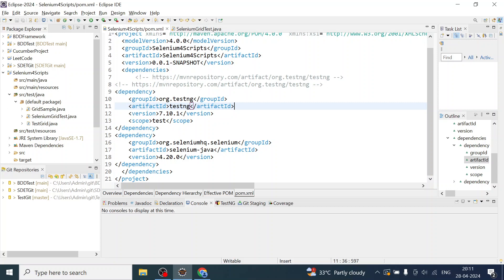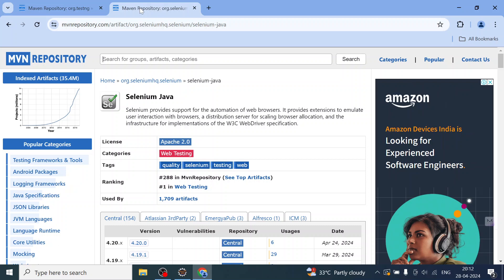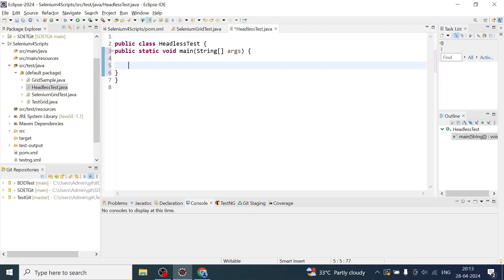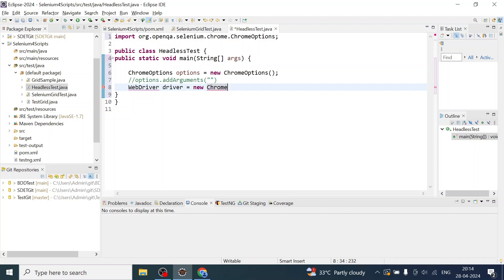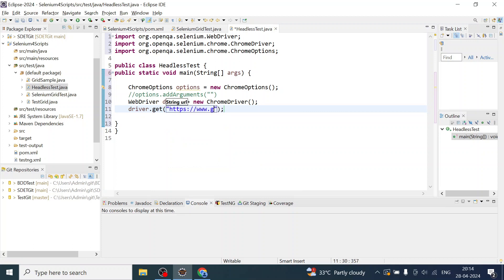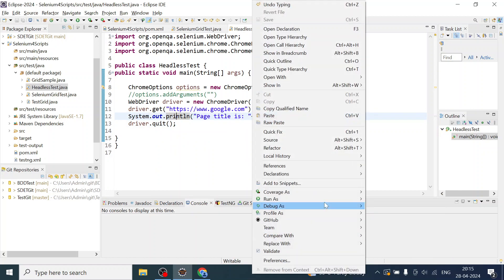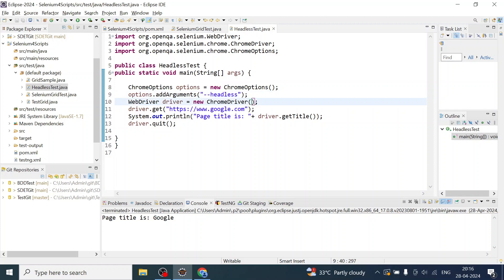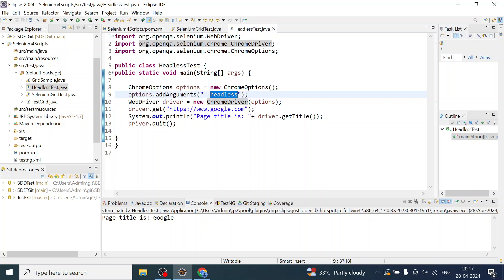Run Selenium Tests in Headless Mode in Java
In this video, we will see how To Run Selenium Tests In Headless Mode,
You can run Selenium tests in headless mode using the ChromeDriver with ChromeOptions. Here's how you can do it-

First, you need to ensure you have the necessary dependencies. You need Selenium WebDriver and the ChromeDriver. You can download the ChromeDriver from the official sites or download the selenium Java if it is Maven project.